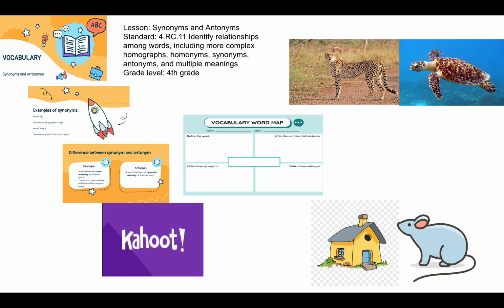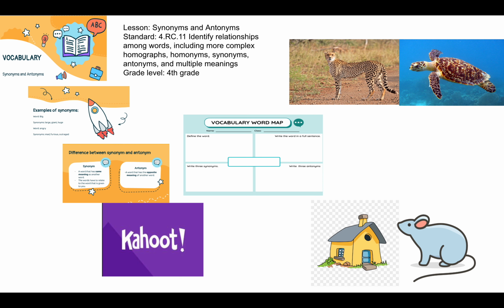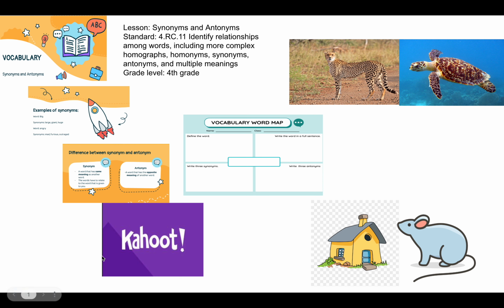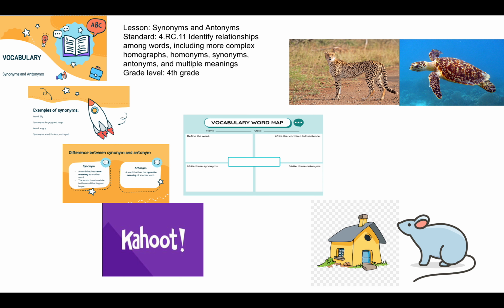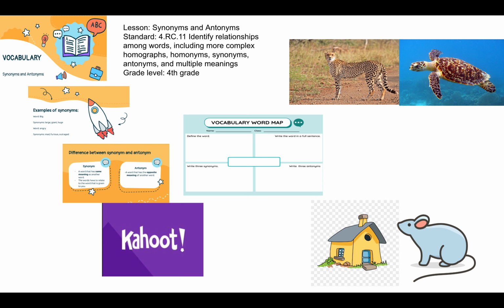Screen Recording 2023 10 01 at 10 52 54 PM